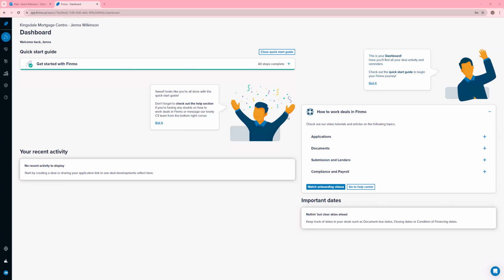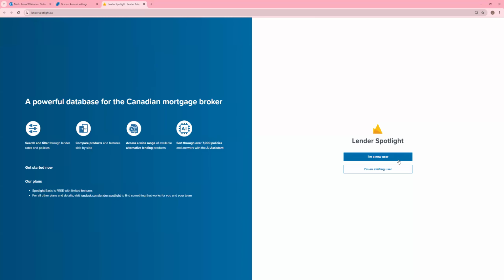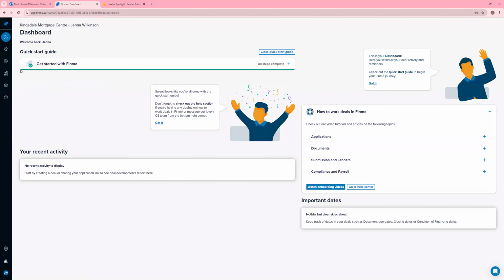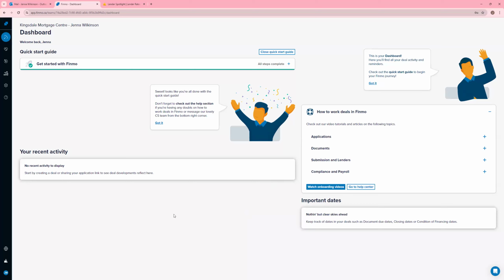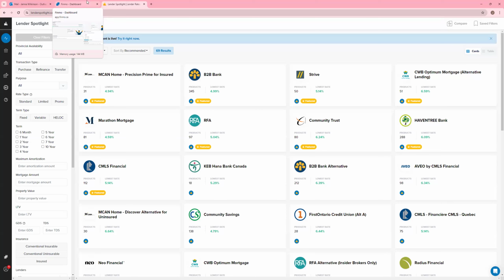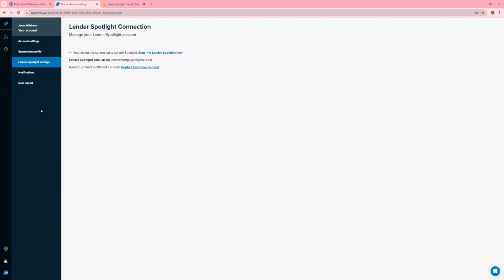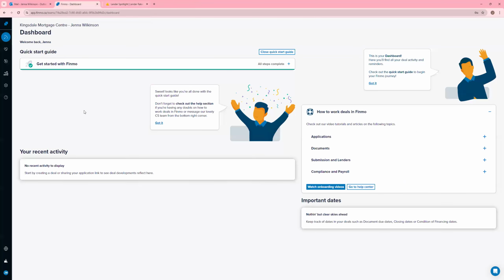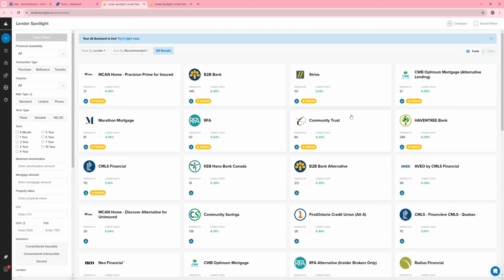Finmo Training + Lender Spotlight with Jenna